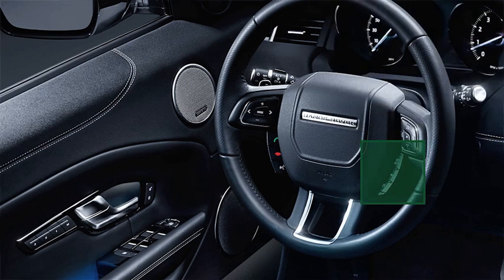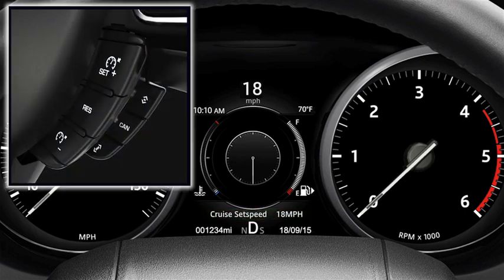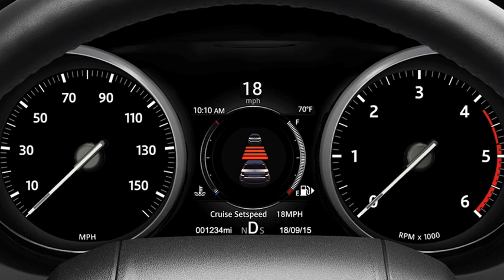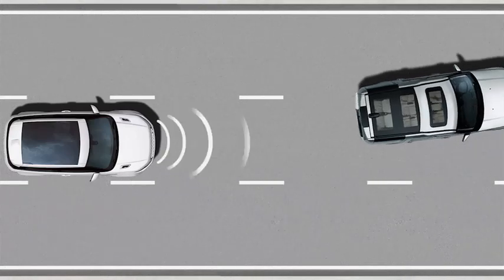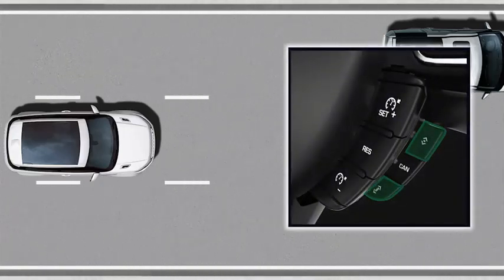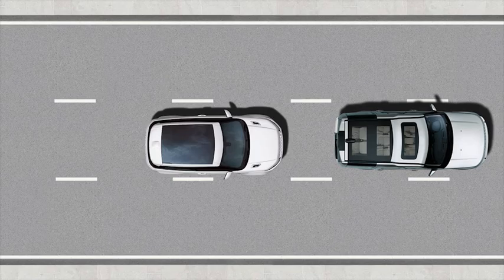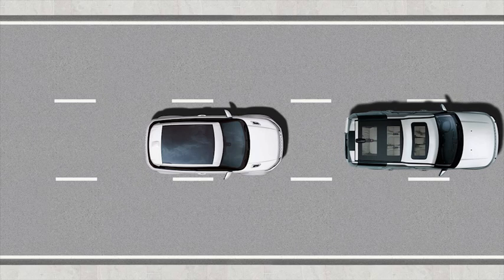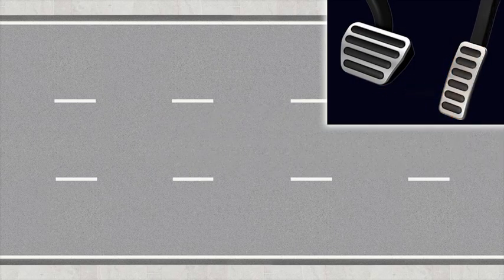Adaptive Cruise Control | Range Rover Evoque | Land Rover USA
The Range Rover Evoque is equipped with Adaptive Cruise Control (ACC) with Queue Assist for enhanced driving safety. Using a radar sensor, Adaptive Cruise Control can detect vehicles ahead and automatically adjusting speed to maintain a safe driving distance. Use the SET button on the steering wheel and release the accelerator to activate the system.  The ACC lamp will illuminate. Once activated, you can adjust speed, and follow distance using the buttons located on the steering wheel.